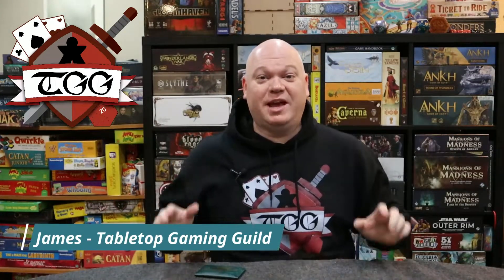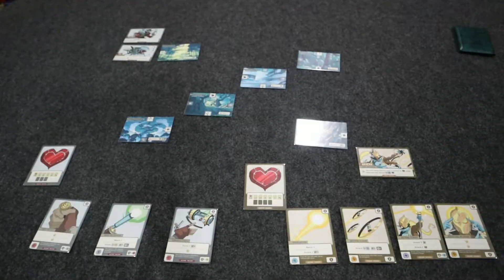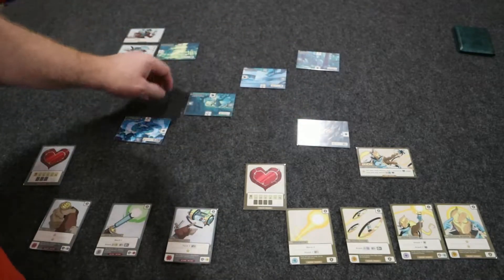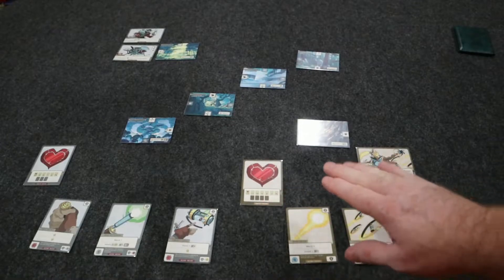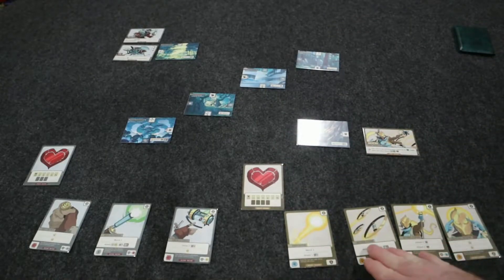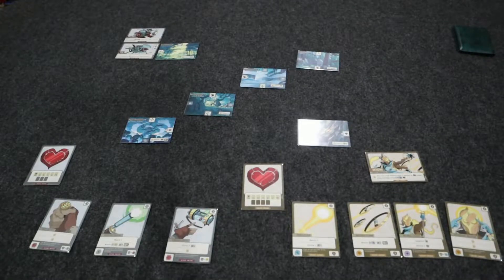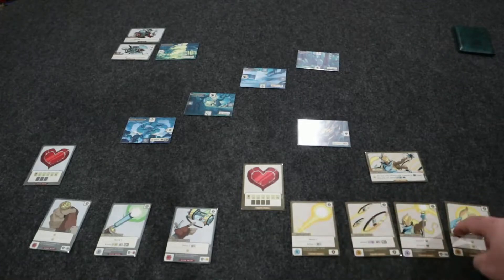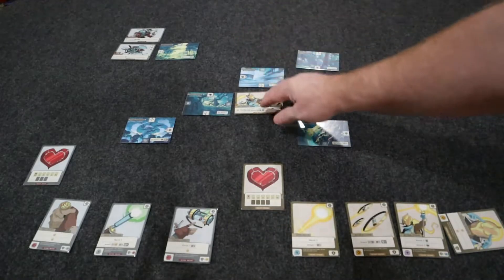Battlecrest Fellwoods Base Game Review